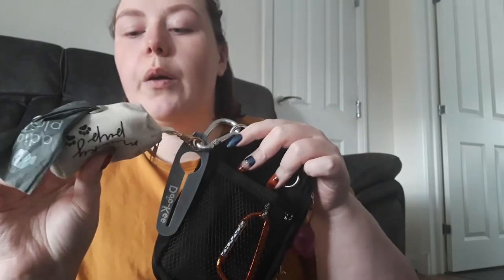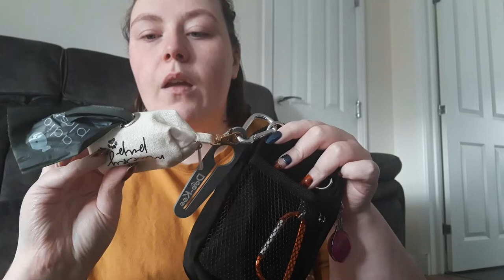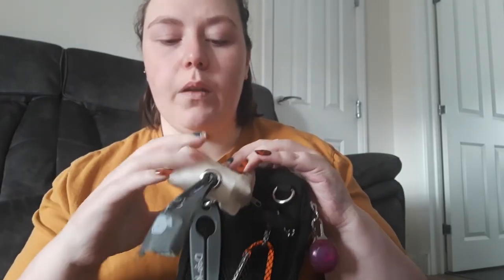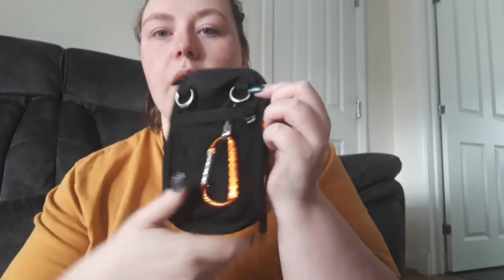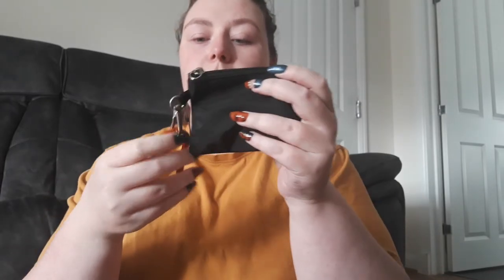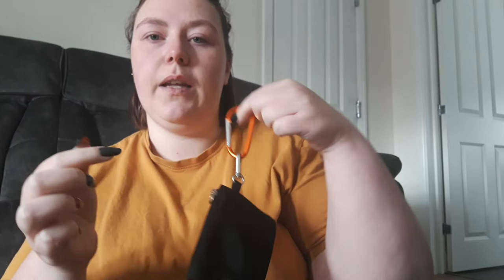*Updated - What's in my Dog Walking Bag* |House of Duke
Some FAQ’s about me -

What's your name? - Leanne
What's your dogs name? - Ruby
Where are you from? - Glasgow, Scotland
How old are you? - 31
Favourite colour? Green